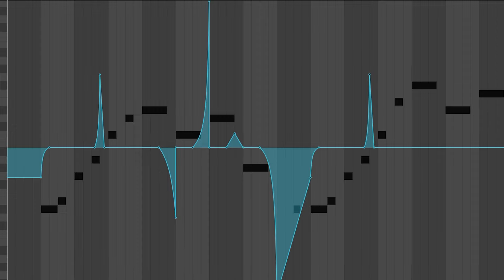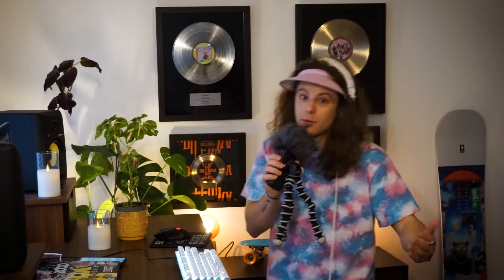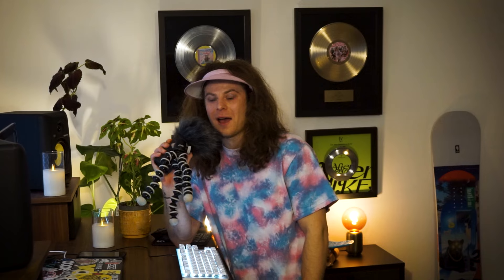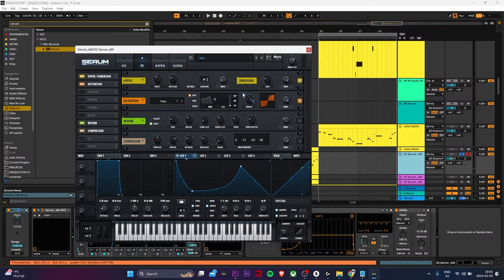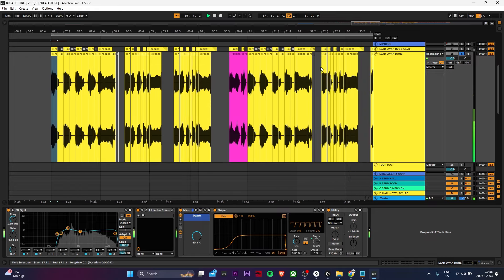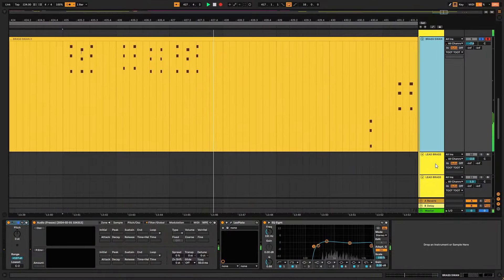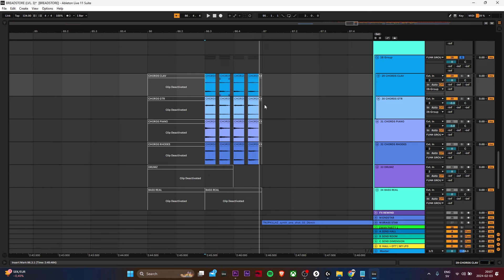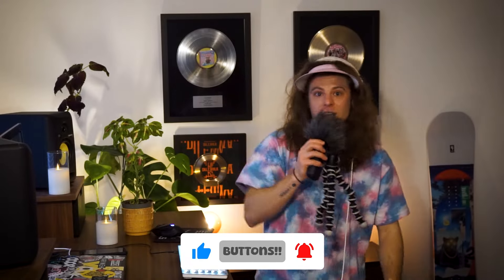I GIVE UP! (Turning birds into beats)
Me and my newfound homie are making some kickass beats! I'll finish this tune in the next couple of days and post the link here! :)

Sampling birds is a bad idea! (Turning birds into beats)

00:00 Frist bird
00:16 First drop
01:50 Second bird
03:00 Second drop
06:25 Cool beans!